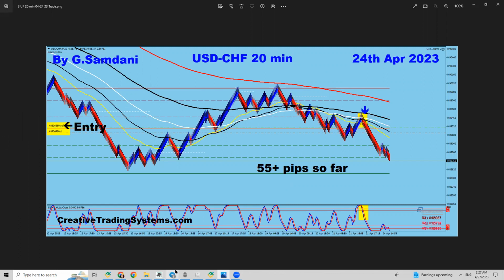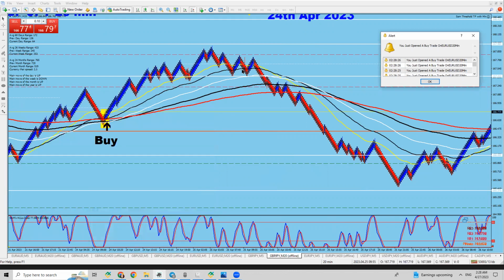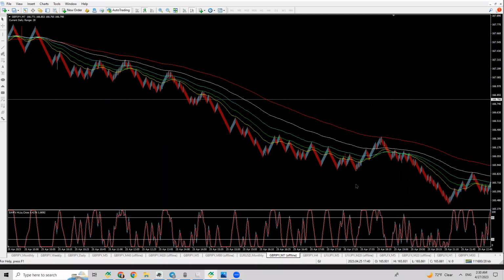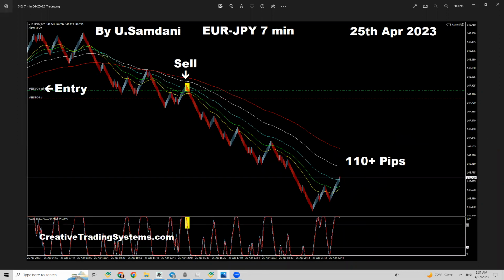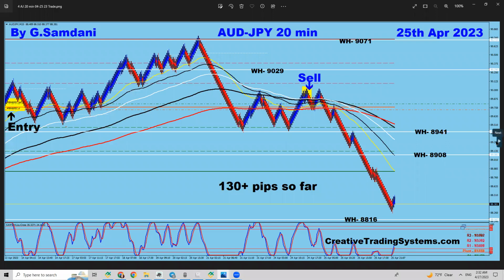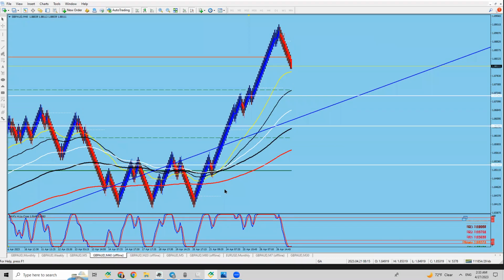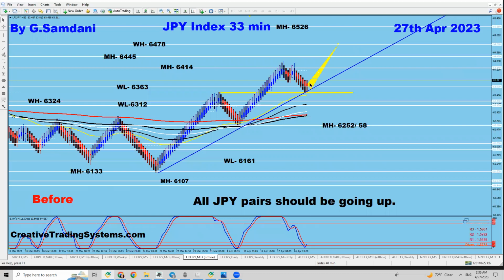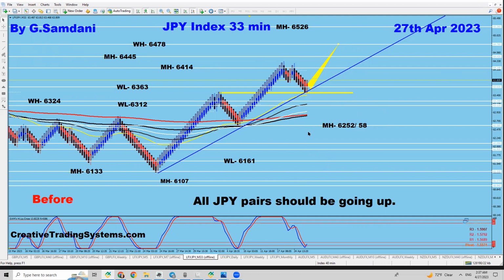GBP-JPY, EUR-JPY, AUD-JPY & CAD-JPY Trades Taken from my 7 min charts for 100s of pips. 04-27-23.